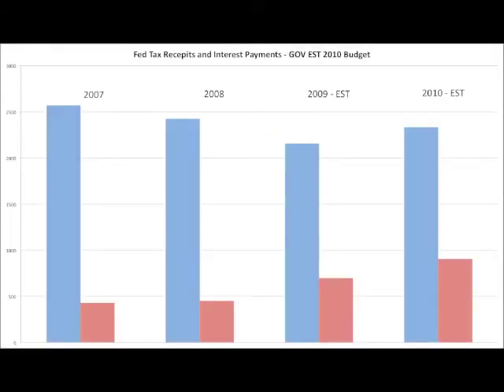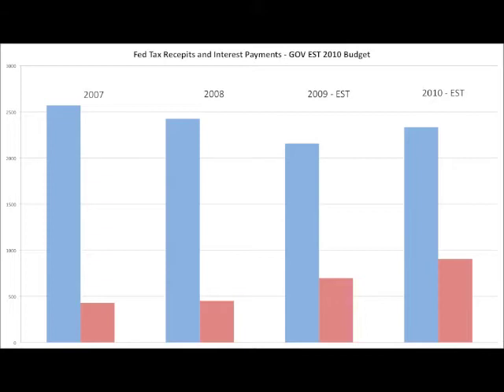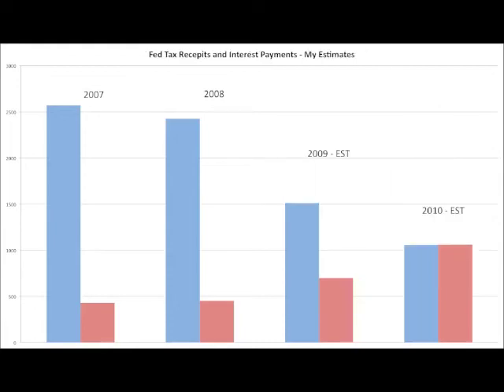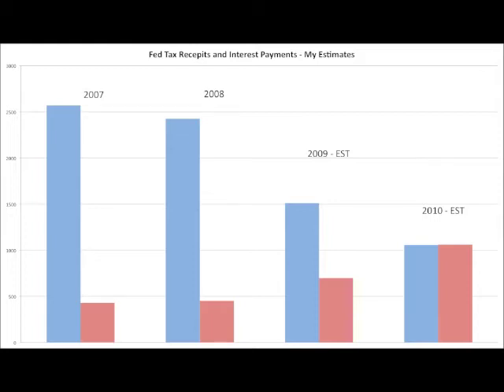National Debt - Gov May Not Be Able to Pay Interest on National Debt!!!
***PLEASE MAKE THIS VIDEO GO VIRAL***
At some point, possibly soon, the Federal Government may not be able to pay just the interest on the national debt. Links:

"The federal government is our servant, not our master! "
Thomas Jefferson